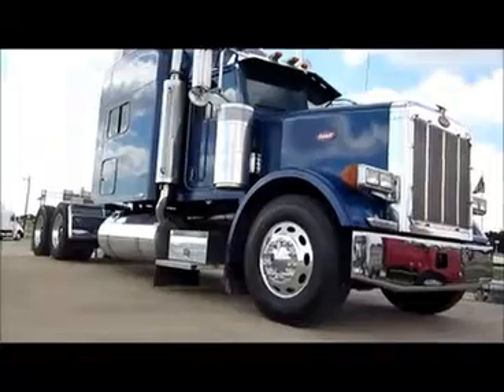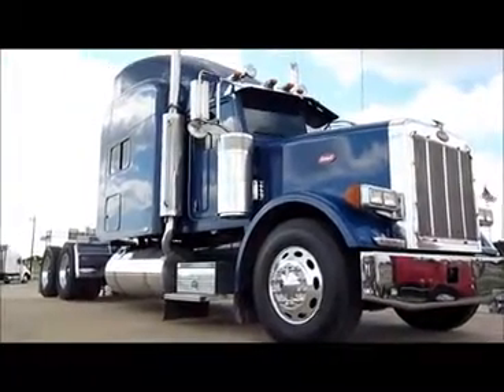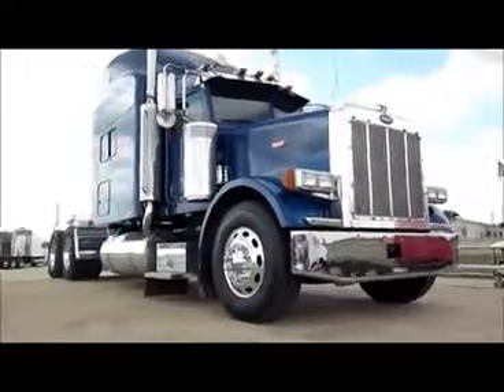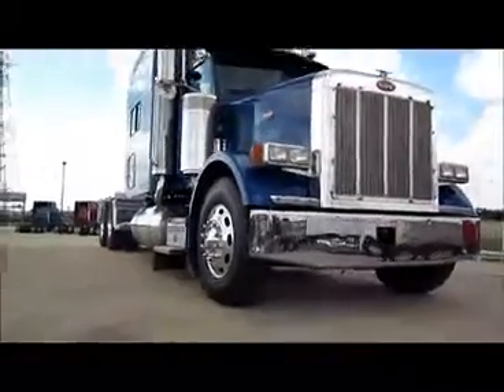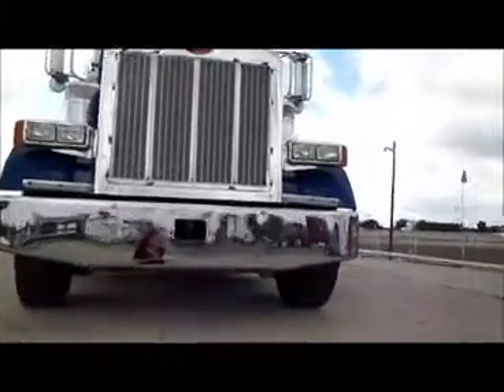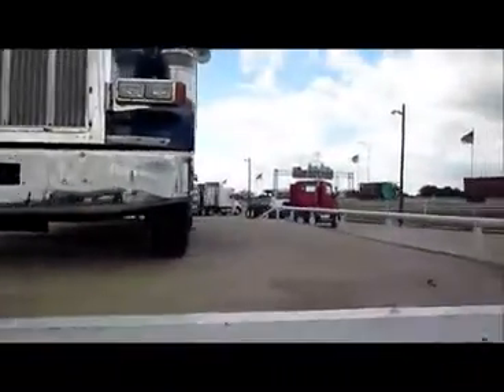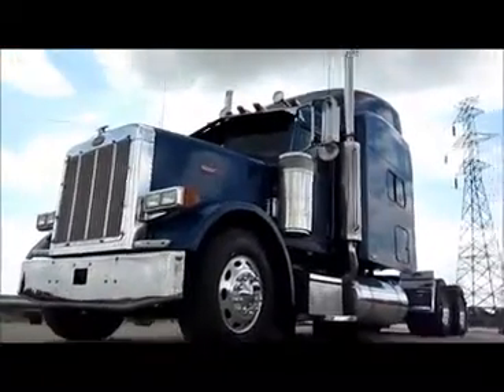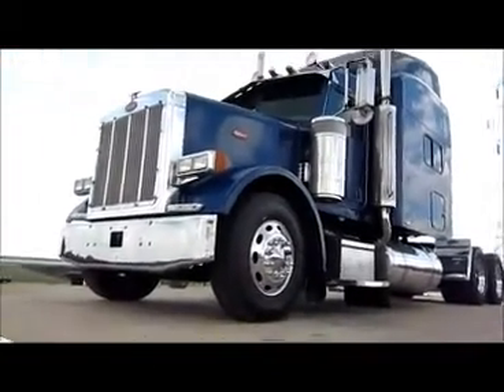Used Peterbilt 378 For Sale| Porter Truck Sales Moore Stillwater OK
Porter Truck Sales was founded and operated as a family business more than 30 years ago.  That tradition is carried on today and is passed down to our customers.  When you buy from Porter Truck Sales, we treat you like family.

In Moore Stillwater Oklahoma, we carry several makes and models of semi trucks like this 2007 Peterbilt 378.  We also carry used Freightliners, Kenworths, Peterbilts, Internationals and Macks.  We offer competitive financing solutions, and impeccable customer service. We invite you to drop by one of our locations, conveniently located in Dallas and Houston Texas, to enjoy a buying experience that can only come from family.